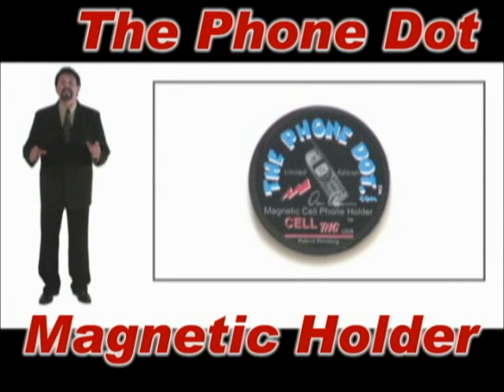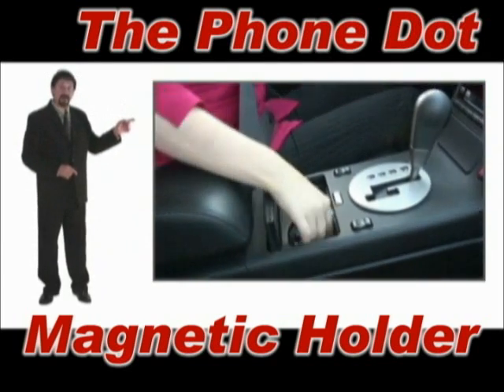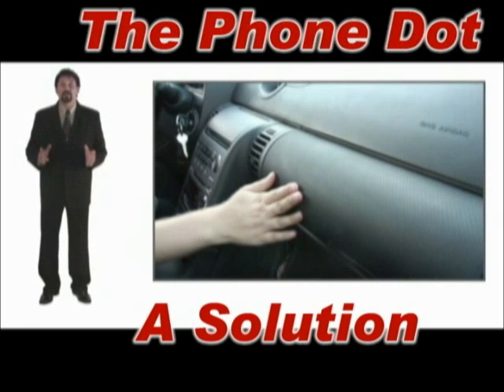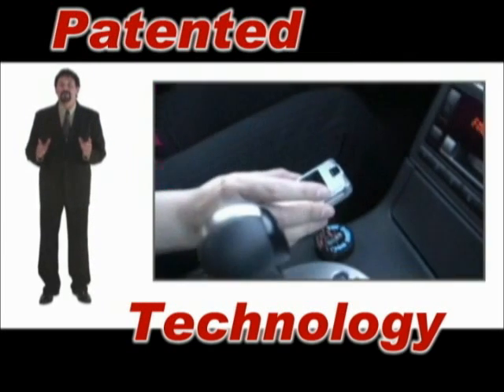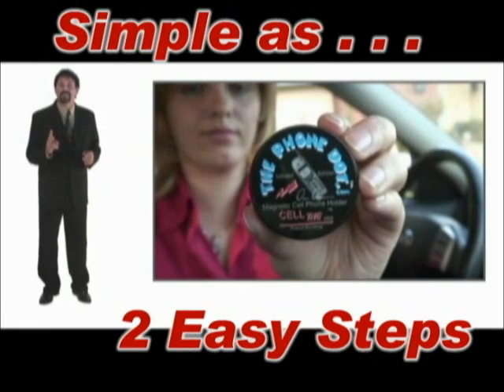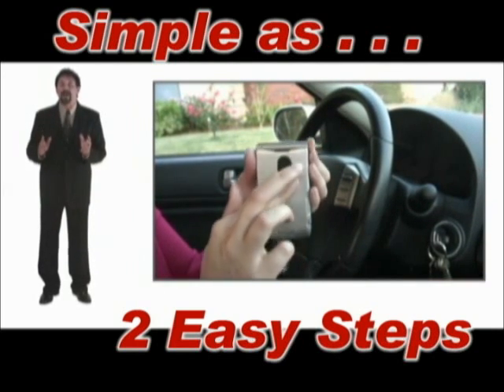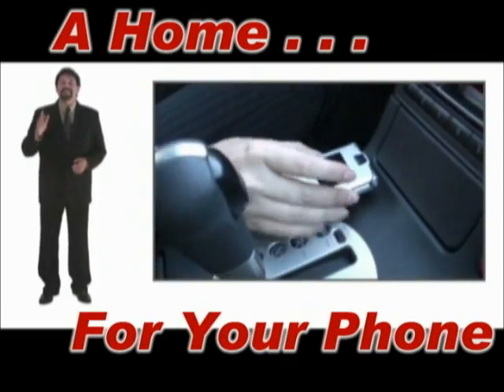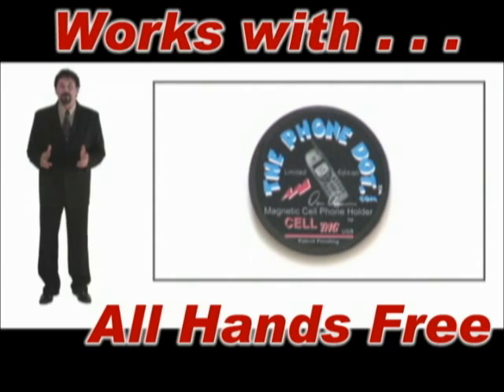The Phone Dot - Magnetic Cell Phone Holder by Cell Tag USA.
The Phone Dot is a patented magnetic cell phone holder for the car, home and office. The Phone Dot has over 101 other uses! Just peel off the backing and place it on the dash or any hard surface. Peel off the adapter backing and place it on your phone or other device. The Phone Dot works with any cell phone. The Phone Dot also comes in a clip. The Phone Dot is a home for your phone.